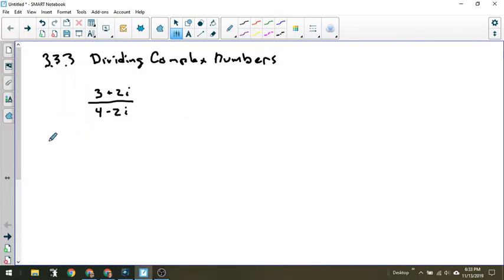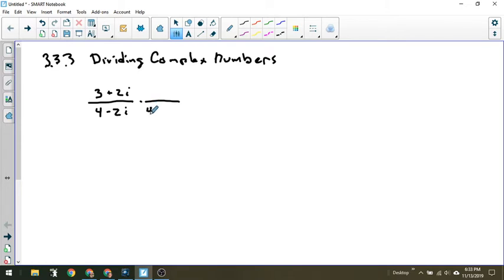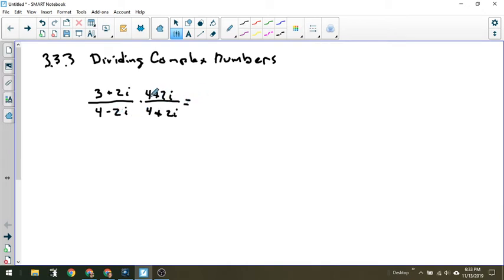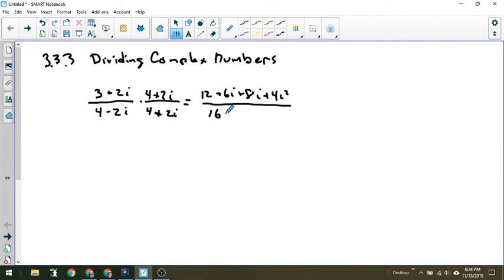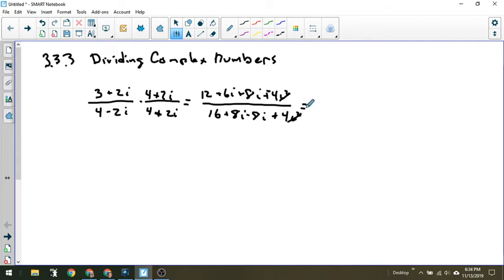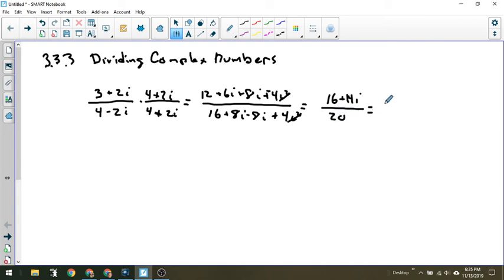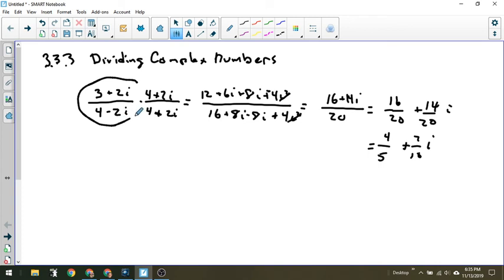3 3 3 and 3 3 4 Dividing complex numbers